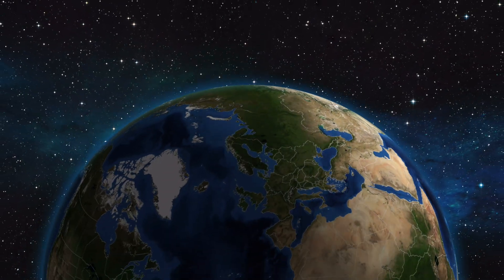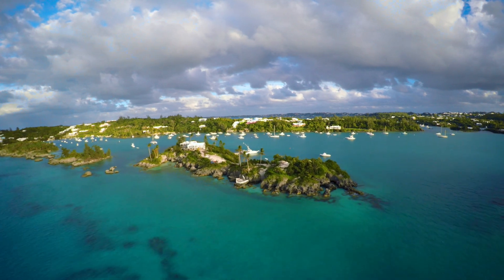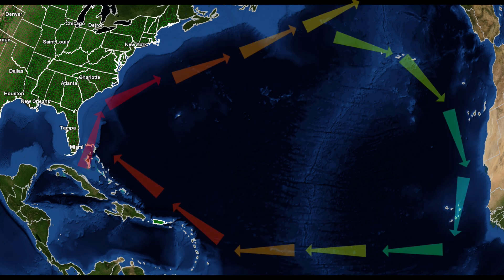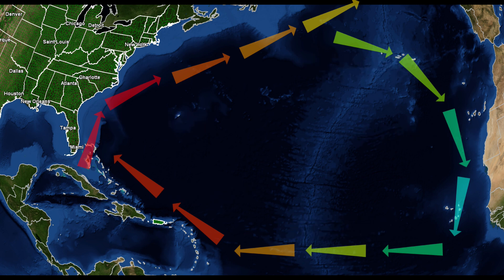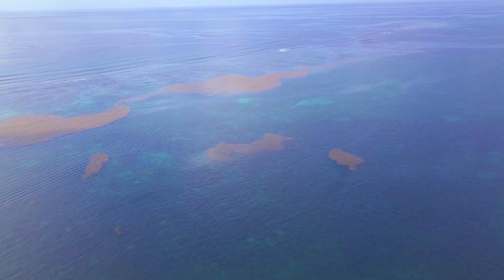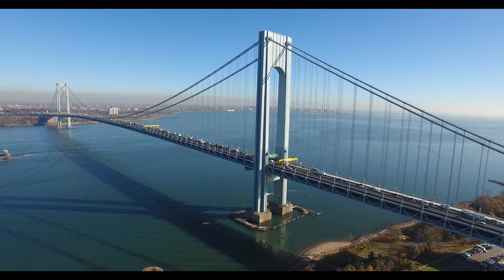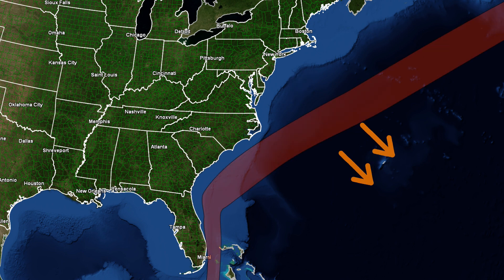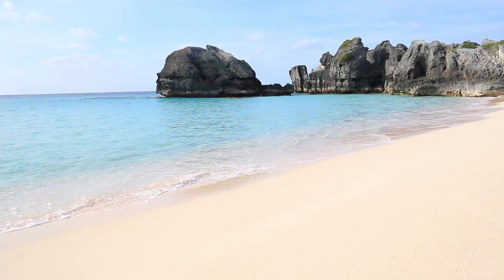Spring Cruise to Bermuda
Bermuda is such a great island to cruise to, especially for first timers! Get to know this island a little more from an avid cruiser and meteorologist!